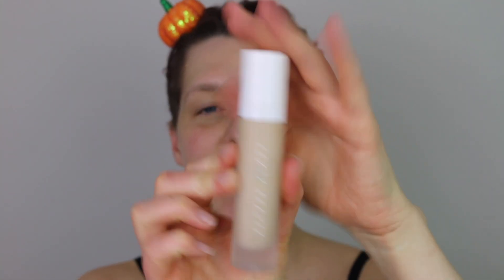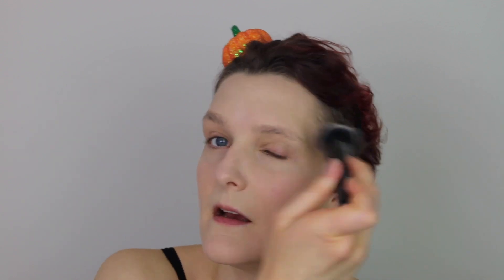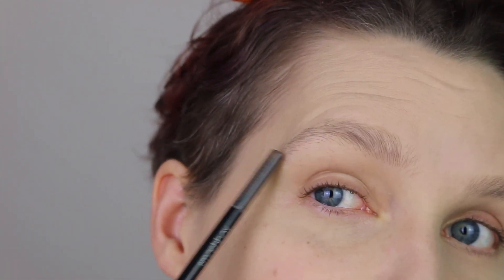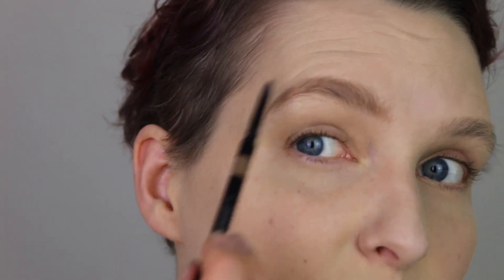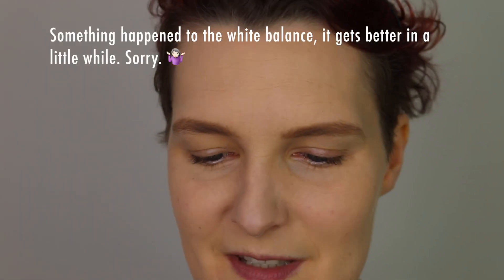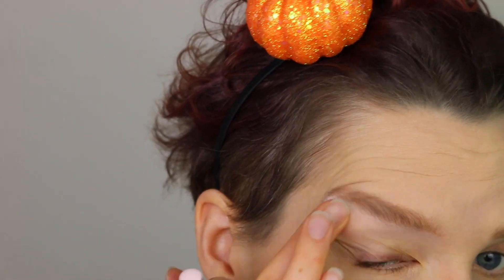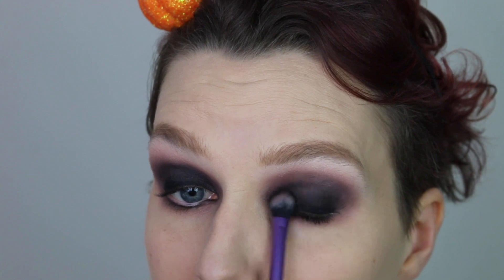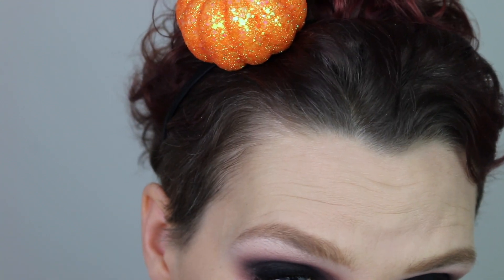HALLOWEEN | 1920s Party MakeUp | Superguri 💋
👻🎃This 1920s part MakeUp is the third and last Halloween tutorial of the year, perfect if you don't want anything scary, just a smashing costume. 🎃👻

I've used completely normal make up that most people would already have in their collection to create this look, so that it will be easy for you to recreate.

xoxo